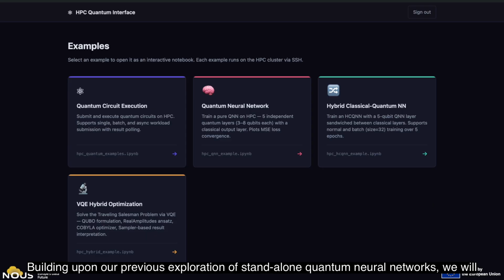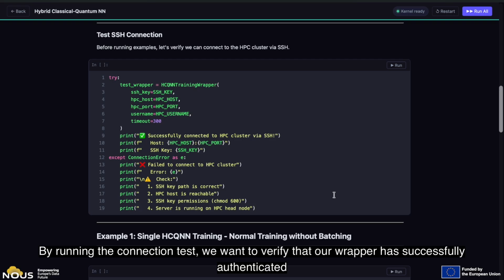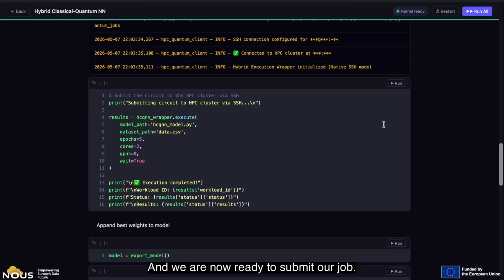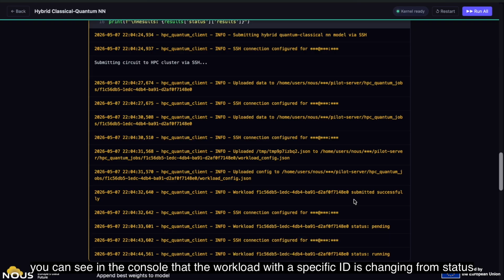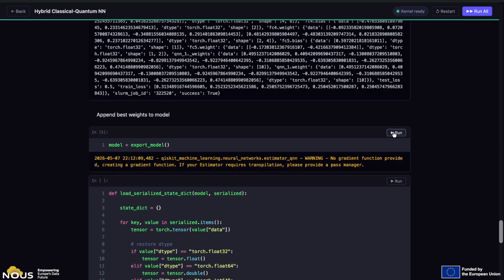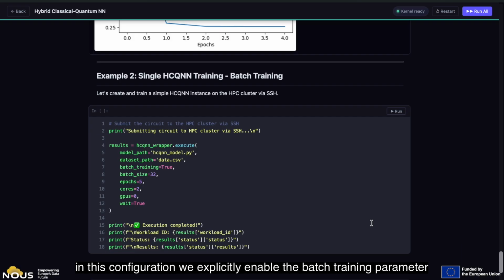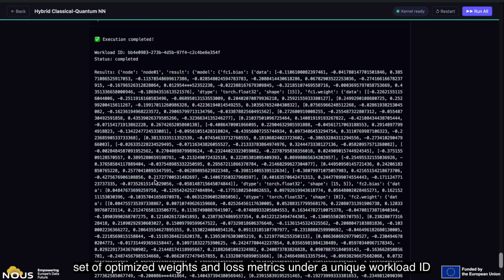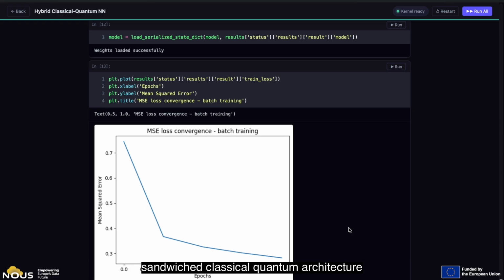NOUS Interface between HPC and QC - HCQNN Training Example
Demonstration of the component for Quantum computing and HPC interfacing conducted in the NOUS project - HCQNN Training Example
Funded by the European Union. Views and opinions expressed are however those of the author(s) only and do not necessarily reflect those of the European Union or European Commission. Neither the European Union nor the granting authority can be held responsible for them.